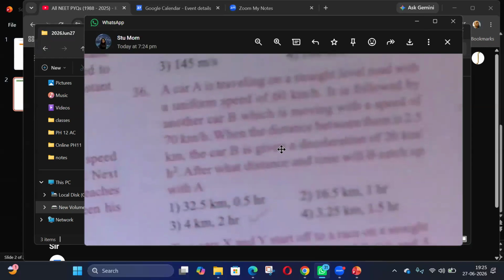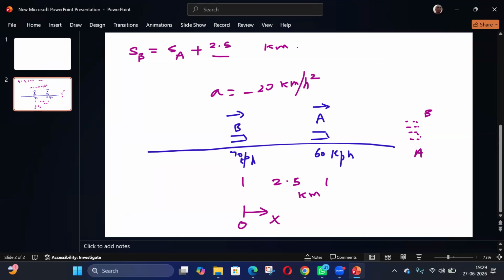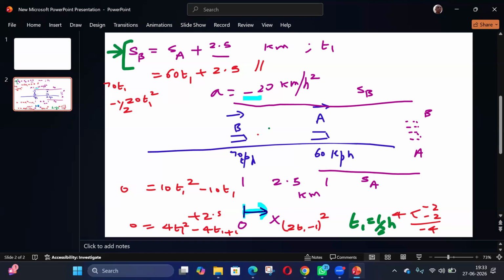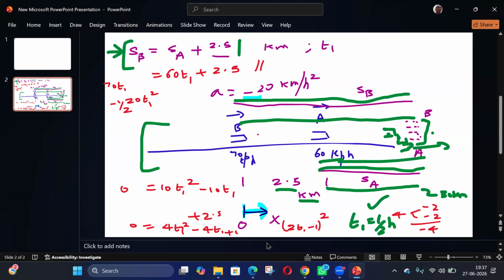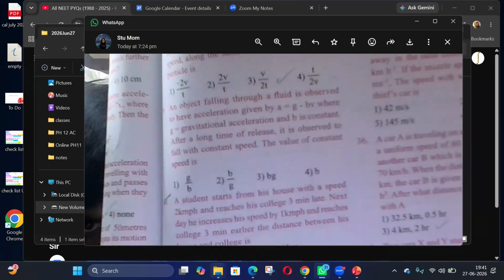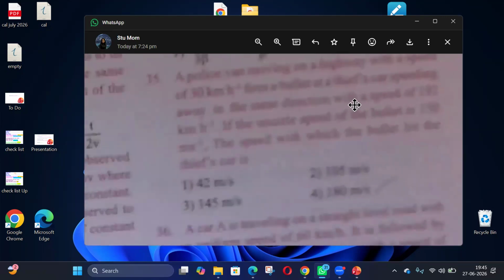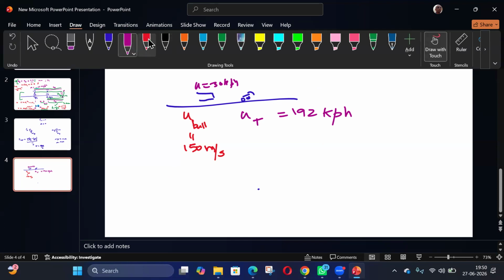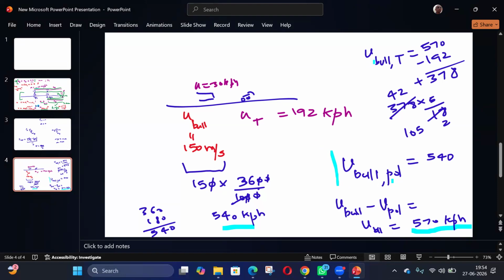Live | JEE / NEET | 1D motion | Problems 1